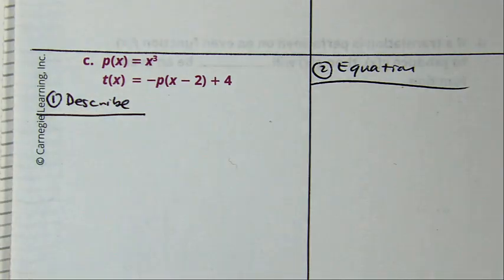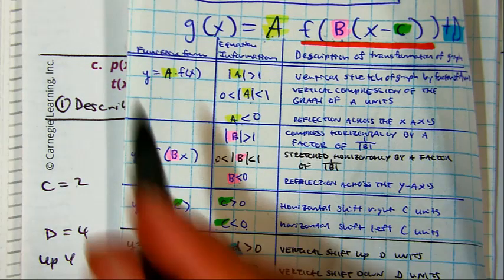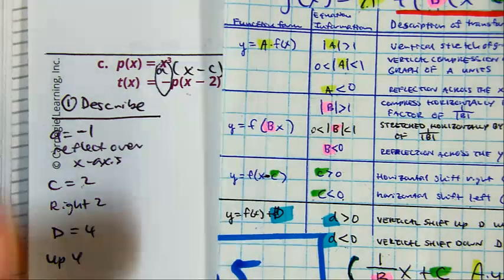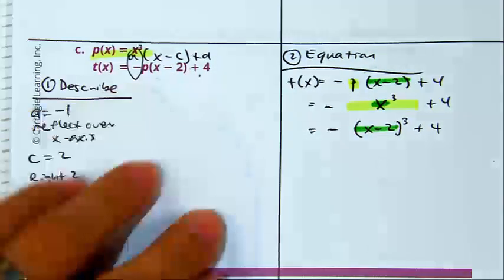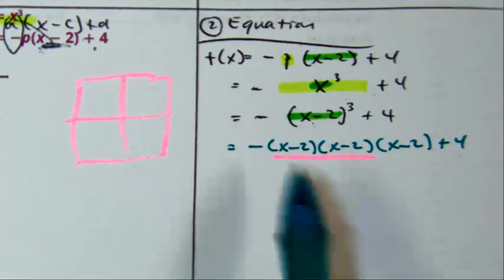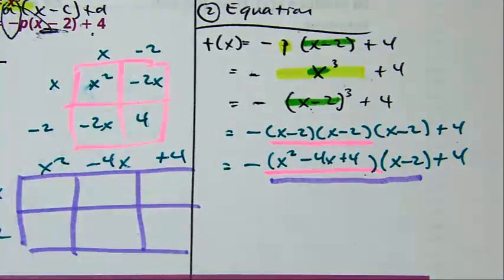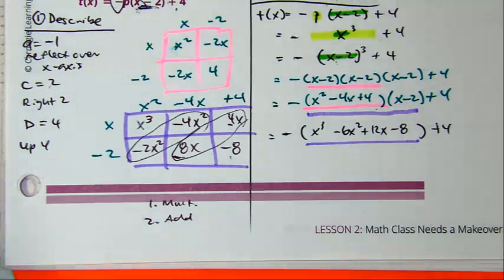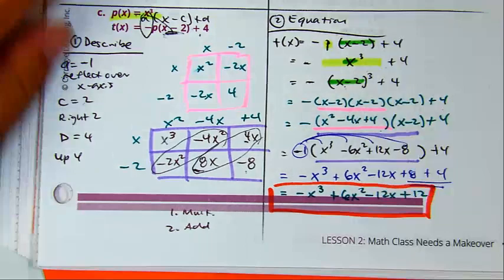SE 1.3.2 page M1-227 activity 2 3, question 2C math 5 carnegie ALL